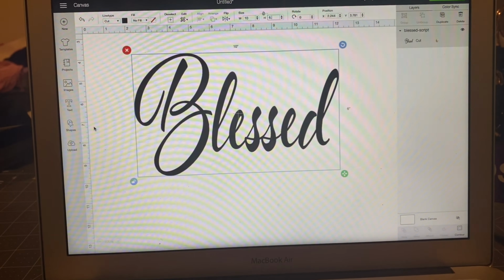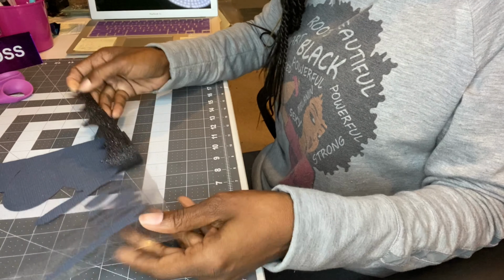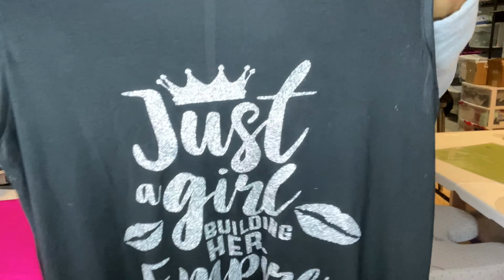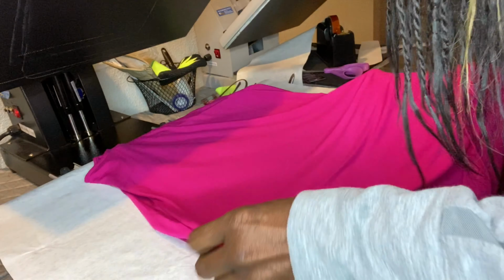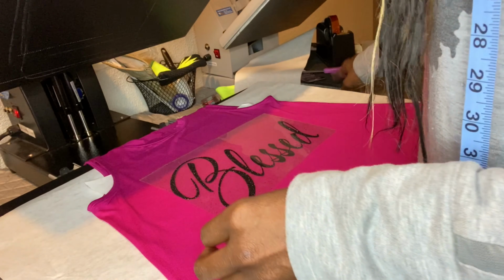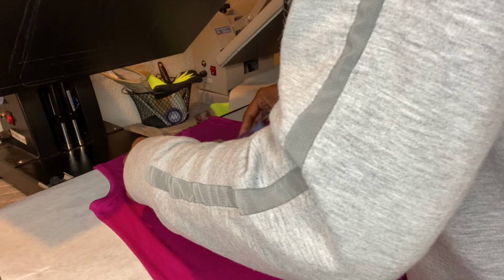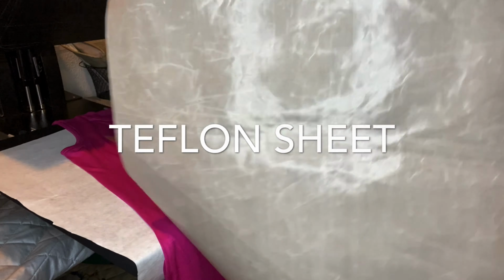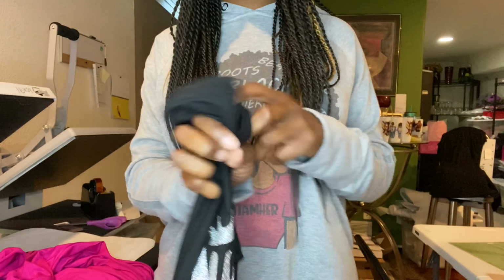DIY Dress with Glitter HTV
In this video you will see how I pressed glitter HTV on a Dress that I purchased from Walmart.

In this video I will be pressing cricut HTV on one apron and Siser HTV on another apron

I will try to get it uploaded for you.

Please join my facebook group where I do tutorials and I answer all the question you may have about a project you are working

If your into learning more about sublimation please join my
 Facebook group- Sublimation Blanks and Creations.

If you purchase from the links below you will be helping my channel out because I will receive a certain percentage from your purchase with no extra charge from you. Thank you in advance.

Click on the link below for CLIP ART and character files.

The products I used in this video can be found in these inks
Dress - Walmart
Blessed text- Svg from Etsy.com
Cricut Maker
Butcher paper

Sticker Paper
Cricut Explore Air 2
Epson 7720

Materials I use to sublimate shirts
100 percent poly shirt
epson 7710

Materials I use to do a print and cut
Transfer Sheets
T-Shirt  100% cotton - Hobby Lobby
Cricut Easy Press
Epson 7720

Materials I used in my Drunken Uno Game
Sticker paper
Cardstock paper
Uno Cards
Shot Glasses- Dollar Tree
Container - Dollar Tree
Paper confetti- Dollar Tree
Epson 7720

Materials I used to make the Makeup Brush Holder
Glass  For MakeUp Brush Holder - Dollar Tree

Materials I used to to sublimate mugs
15x 15 Heat Press- Heat Press Nation
Sublimations Mugs - Conde.com
Epson 7710

Materials I used to make tumblers
Skinny Acrylic Tumbler Cups
Mod Pogde
Silicon Mat
Cup Spinner
Epoxy measuring cups
Epoxy mixing cups

Materials I used to do water slide
Cups and glasses - Dollar Tree
Tiles- Home Depot
Matte Tape
Arcrylic Spray
Clear Water Slide decal paper
White Water Slide Decal paper
Silicon Brush
Silicon Mat